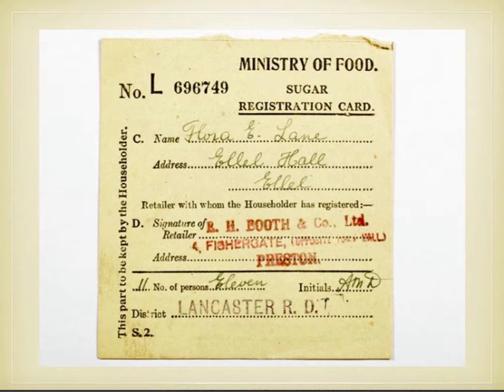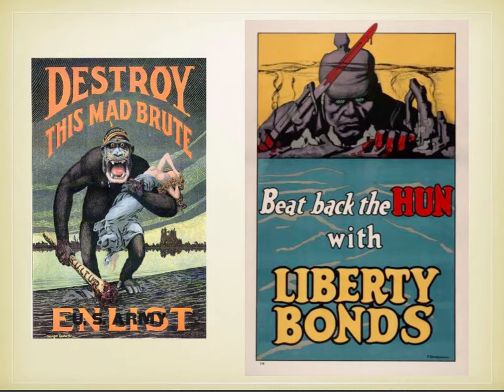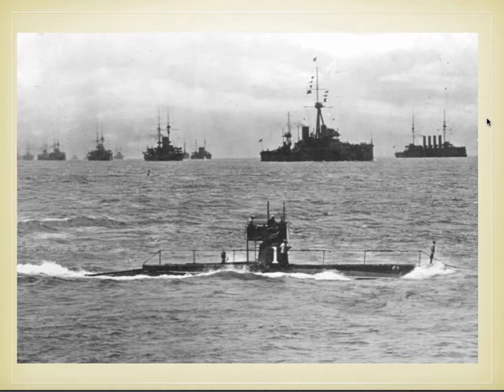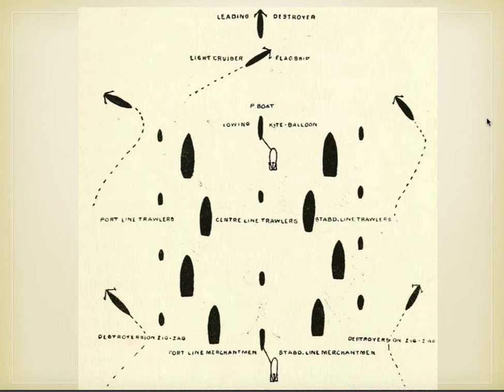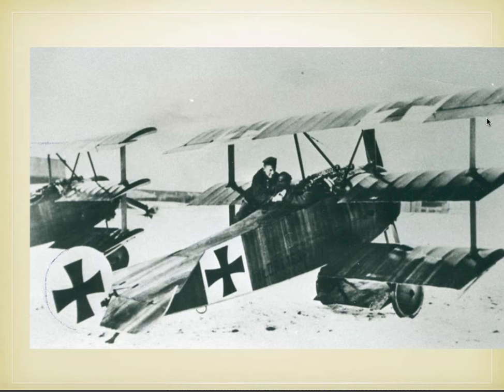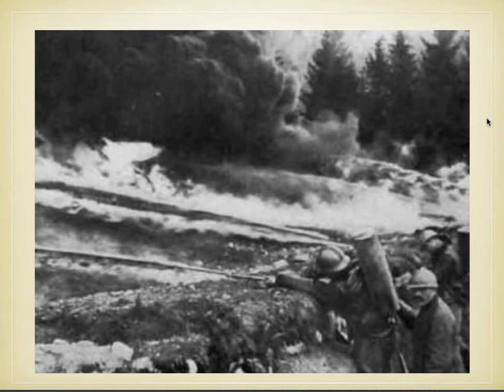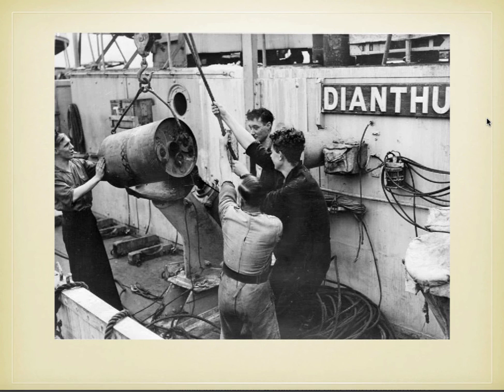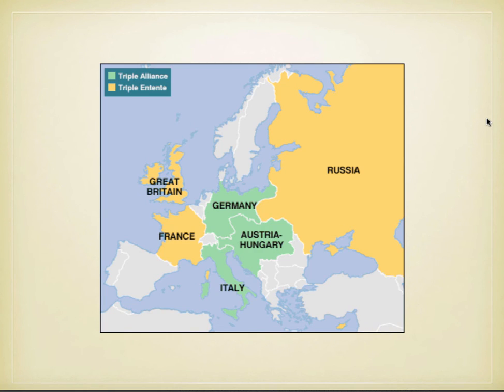World War I Review: Homefronts & Technology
Shameless plug for my son's band (he's the drummer) In which the teacher discusses aspects of the homefronts along with Air Power, Naval Warfare and new technologies of the First World War